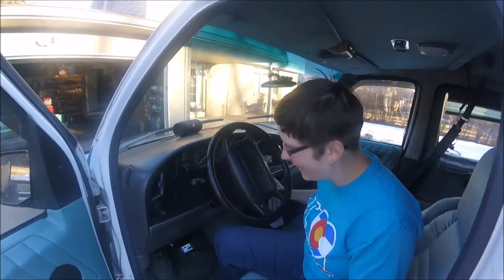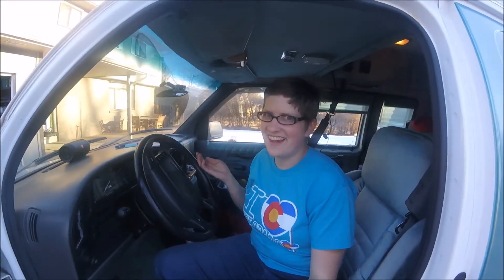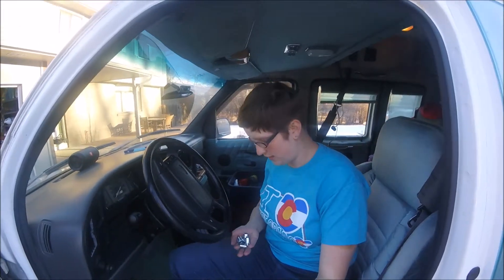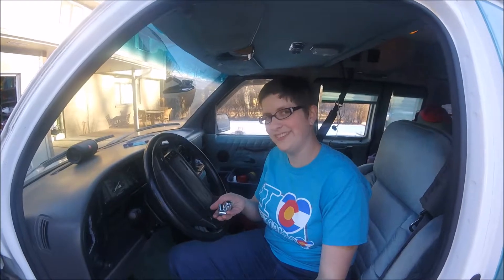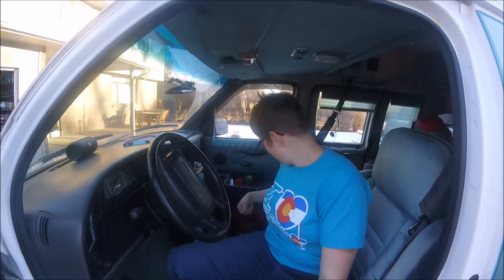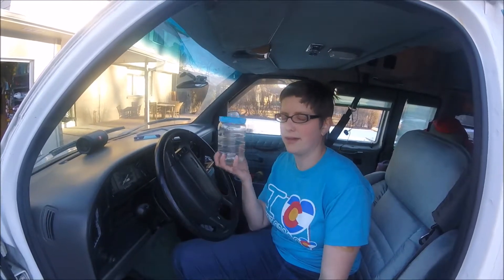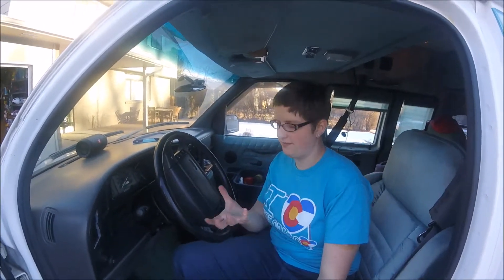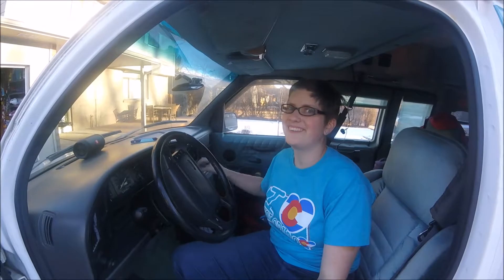Clock Spring! Episode 4. Wrap Up. Emerald Sierra the Van, pt. 7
FINISHED! Got the clock spring in! Time for some lessons learned and a little fun. Enjoy!  This is part 4 or 4 because it took much longer than expected.
In episode one, I successfully remove the airbag safely.
In episode two, I get the steering wheel off in one piece.
In episode three, I get the old spring out and the new one in.
In episode four, I talk about lessons learned and have a little fun.
Follow the adventure...